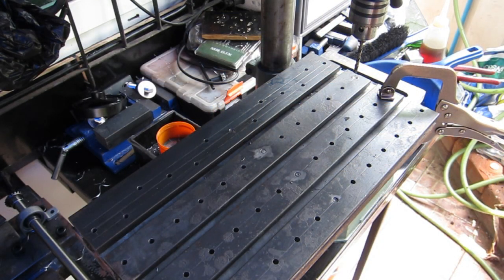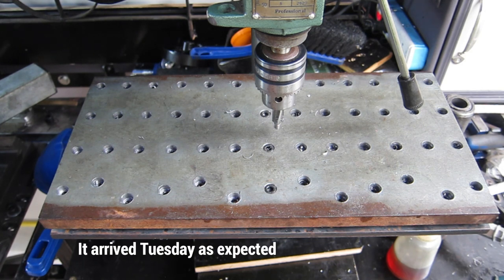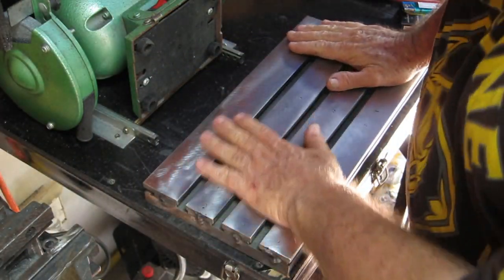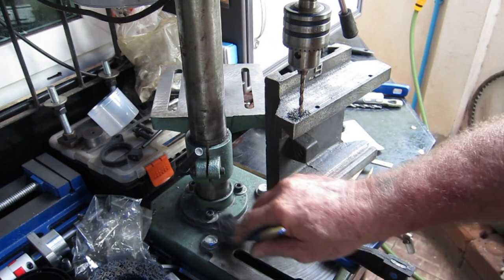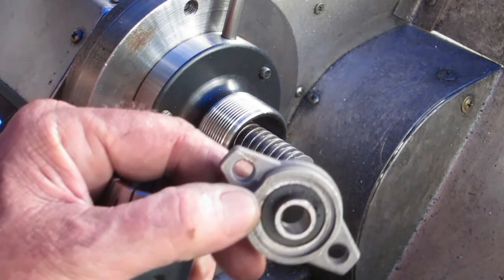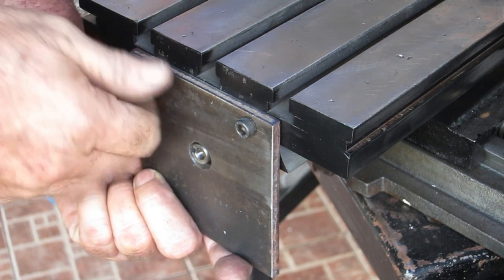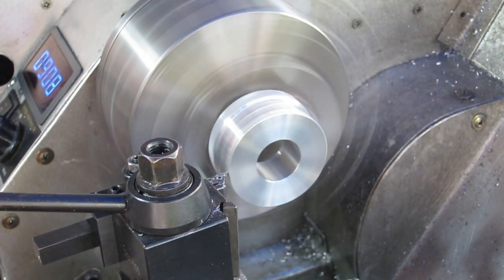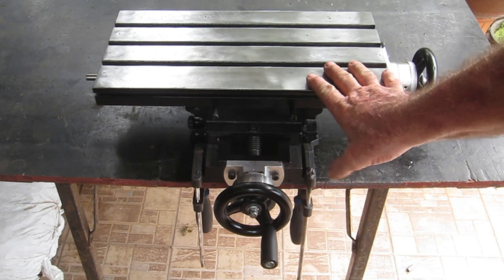MHW Episode 29 - Milling Table and Vice Combo Restoration - Part 4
In this video, I make the table and all of the fittings that go with it, including a Micrometer Dial to make it a fully-fledged XY Milling Table.